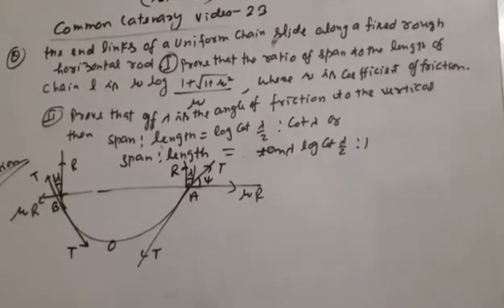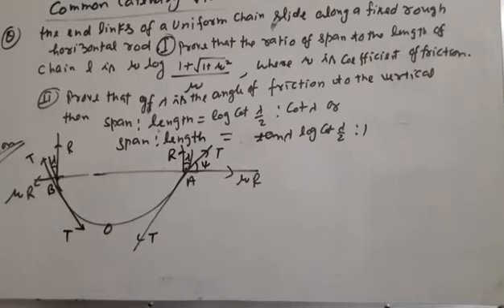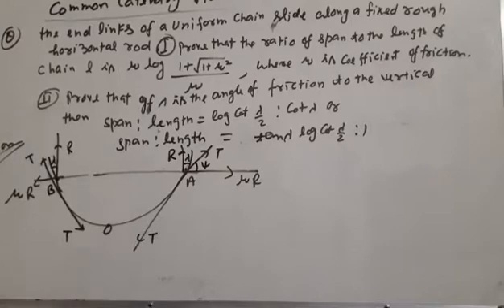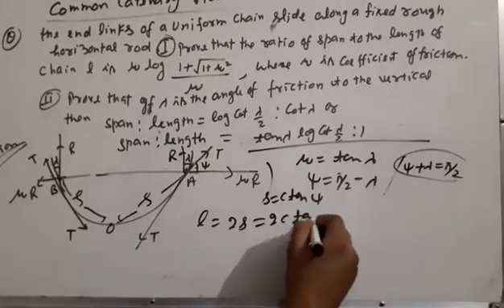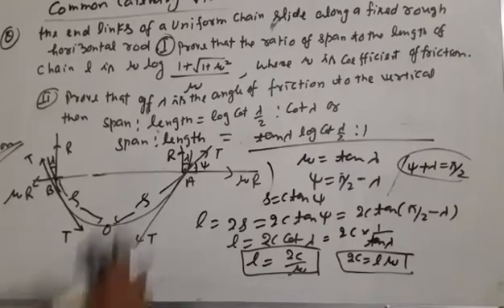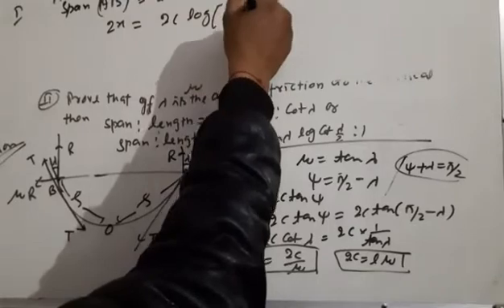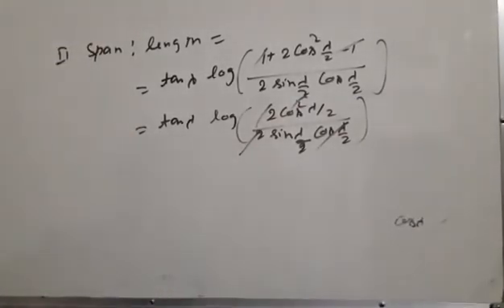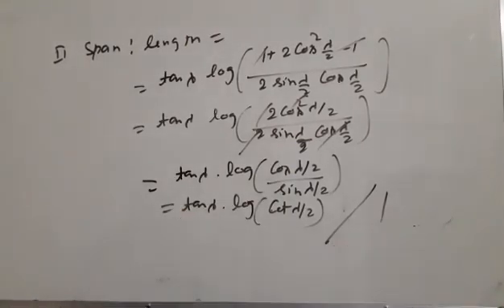Common catenary b.sc class video23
About this video question on common catnery